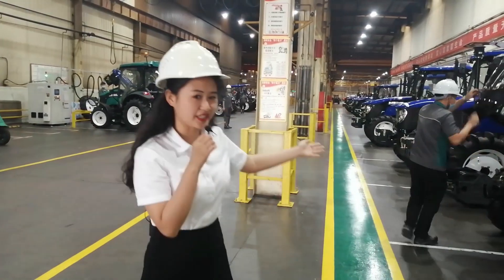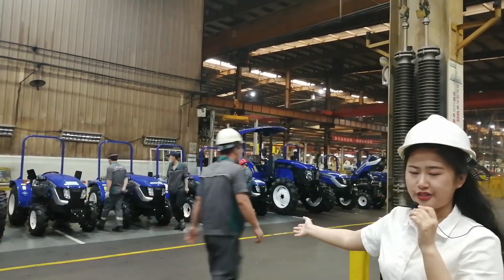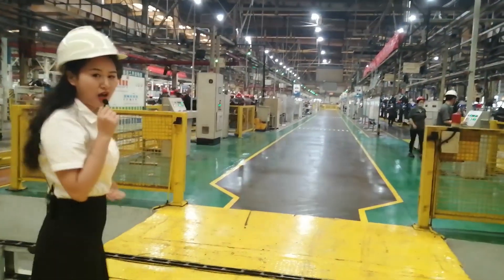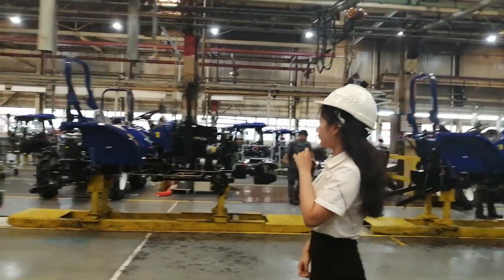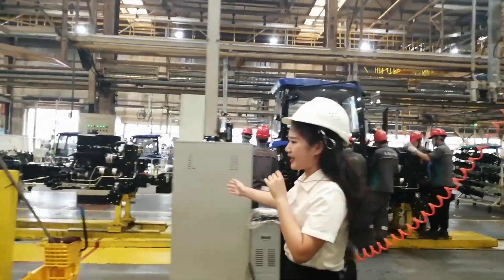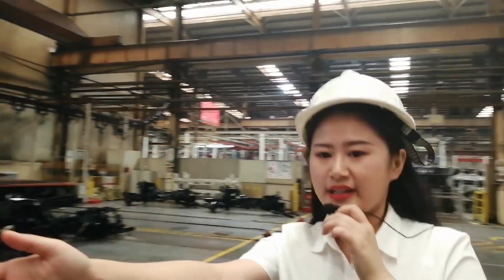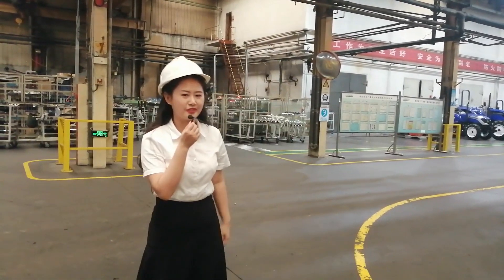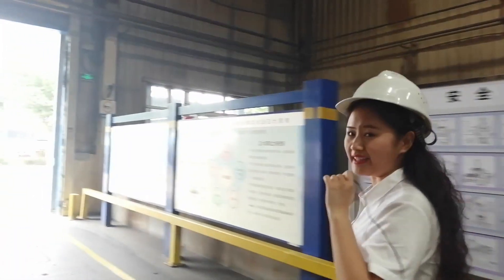Lovol tractor workshop(25-75HP)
Lovol (Weichai Lovol Heavy Industry Co., Ltd.) founded in 1998, is a world‘s leading mechanical equipment industry group. Based on the intelligent equipment industry, Lovol leads the industrial innovation and development in the fields of agricultural equipment, construction machinery, vehicles, engines, finance and network technology.

As the witness and the leader of China's agricultural equipment industry, Lovol is the only independent brand in China that can provide an overall mechanization solution for modern agriculture. In 2020, the brand value of Lovol reached 74.358 billion RMB, ranking 74th among "China's 500 most valuable brands".

Lovol has nearly 3,000 distributors in global marketing network, with businesses in more than 120 countries and regions. The market share of Lovol tractor in China is 30%, ranking first in export for 15 consecutive years. The sales volume of harvester has been the No. 1 in China for 19 consecutive years, and the market share of wheel harvester in China is nearly 70%.

At present, Lovol has more than 2000 staff in R & D team, has established a global R&D system integrating "China + Europe + Japan", and obtained more than 2000 patents.